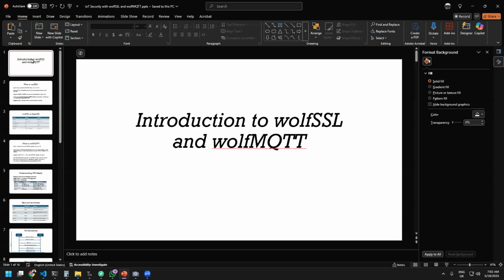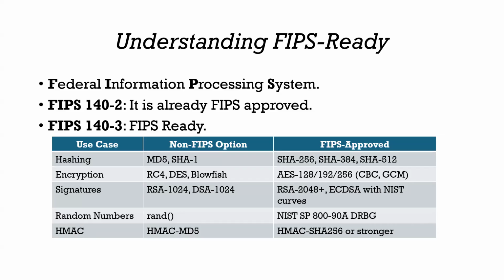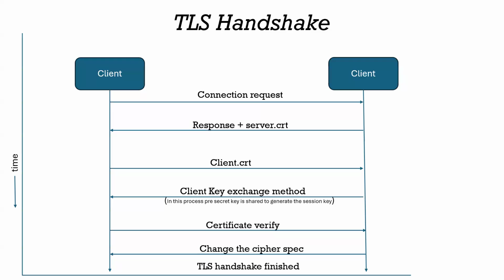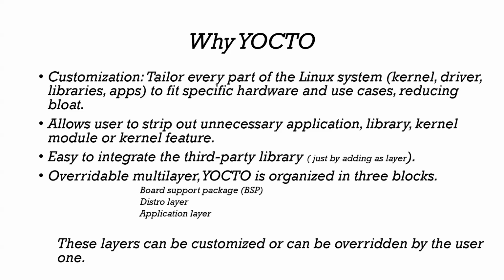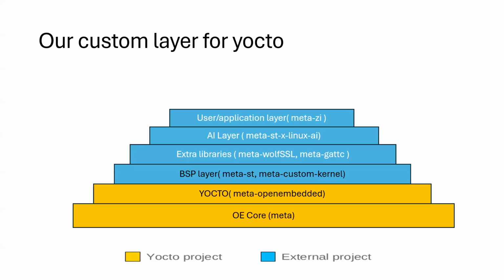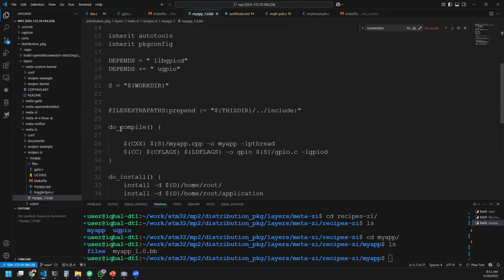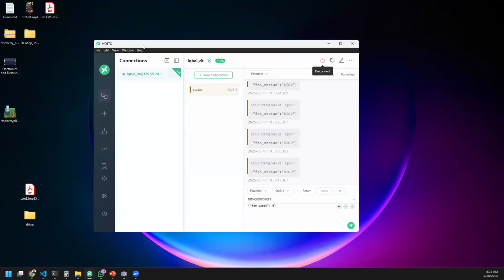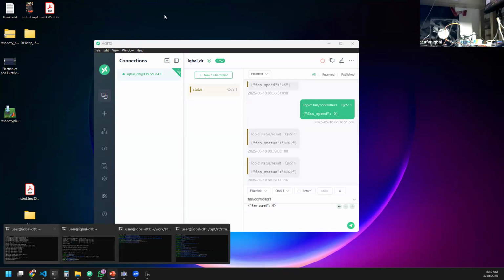IoT & Embedded-systems Security Using wolfSSL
18 May 2025, Zafar Iqbal.

Topics:
- What is wolfSSL and wolfMQTT?
- Typical IoT use case (secure MQTT over TLS)
- wolfSSL Overview
- Understanding FIPS-ready
- wolfssl vs OpenSSL
- wolfMQTT Overview
- What is YOCTO
- Why YOCTO?
- Benefits of custom embedded Linux
- Building wolfSSL and wolfMQTT with Yocto
- Create custom layer with recipes and adding wolfssl
- Demo: Sample Application

Design Engineer, STMicroelectronics, UK.